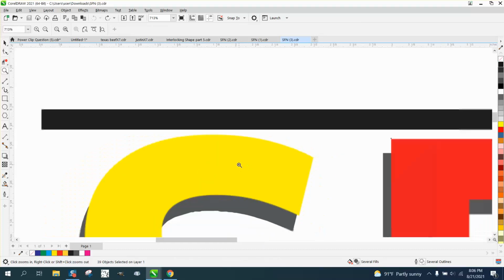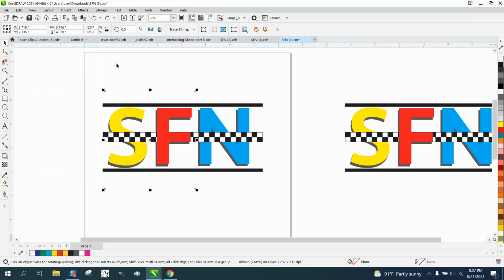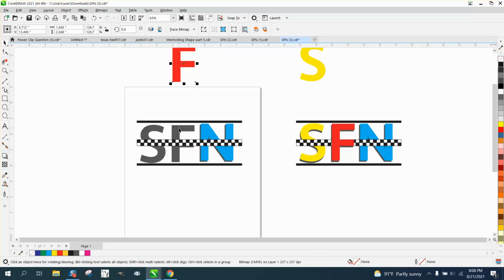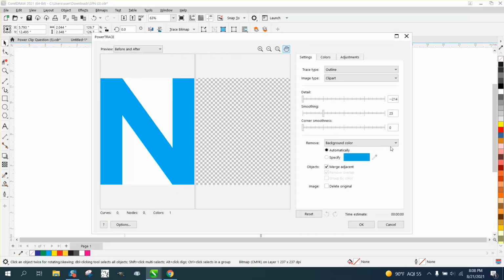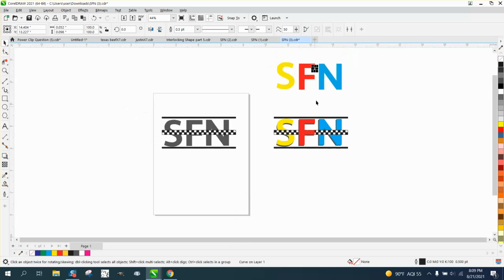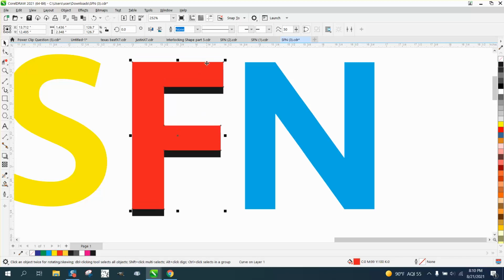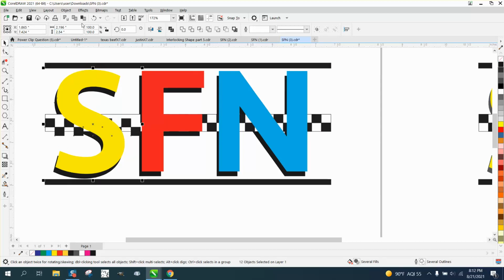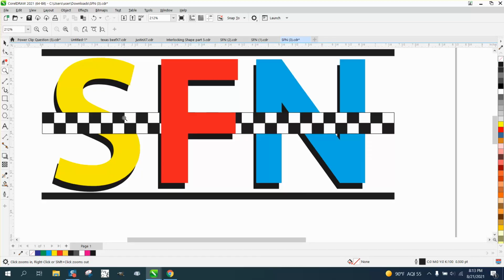CorelDraw Tips & Tricks Trace and Order and more